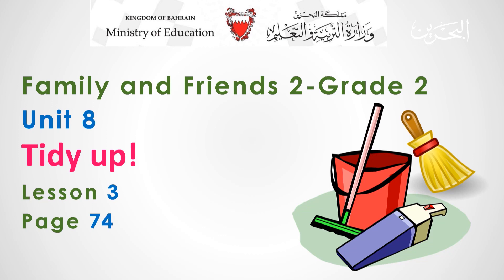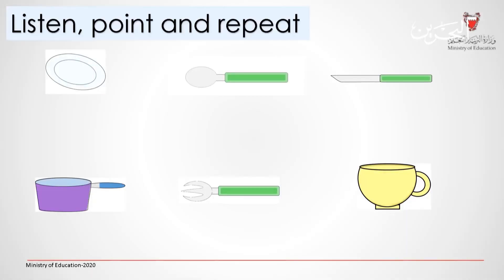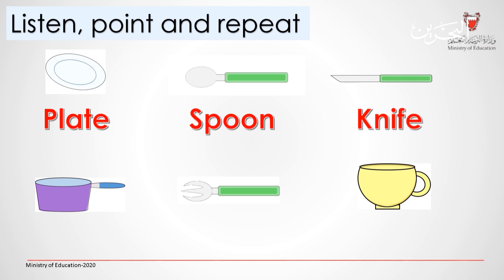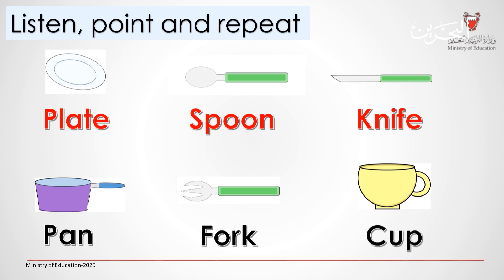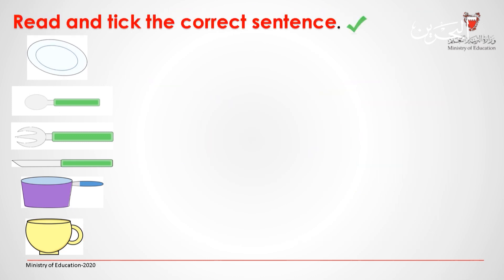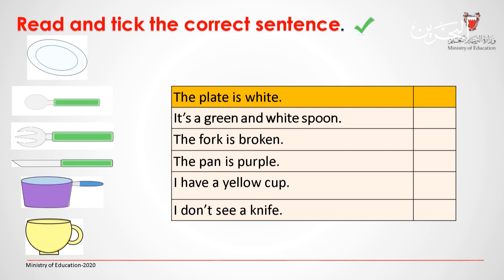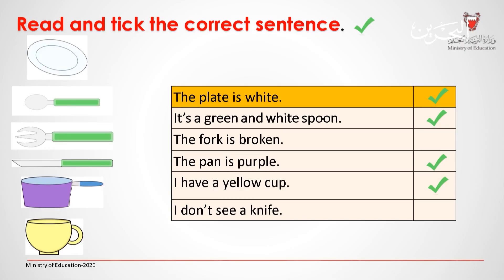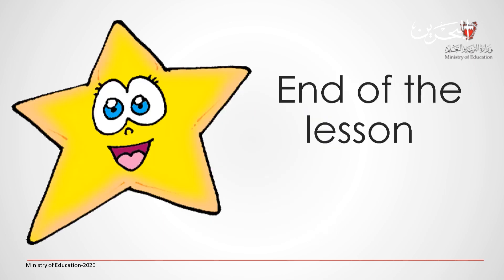انجليزي للصف الثاني الإبتدائي English -Grade 2 - Unit8 -Lesson 3 Page 74